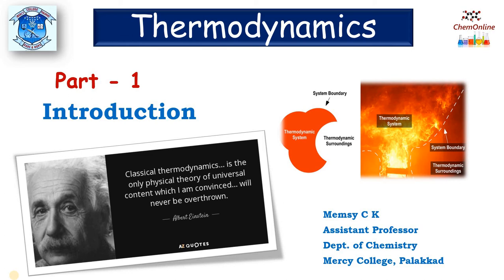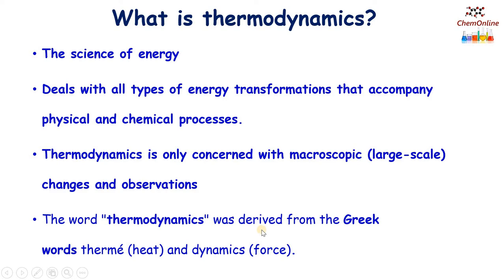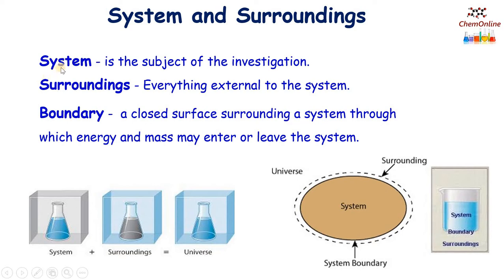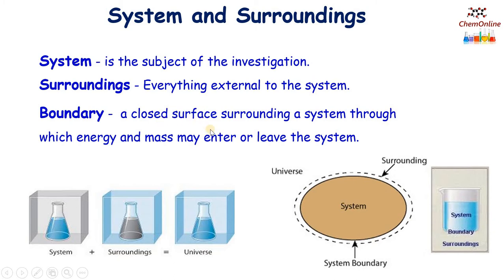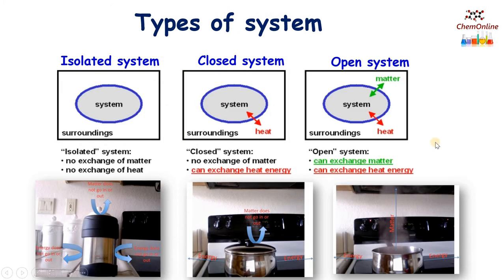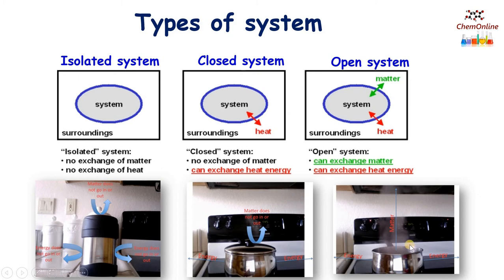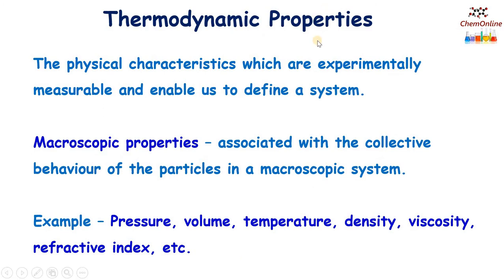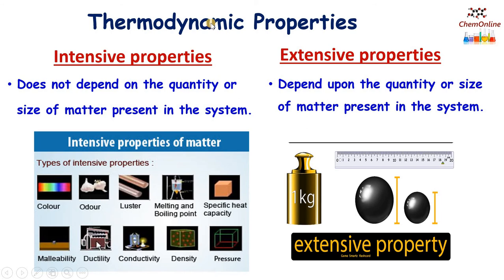Thermodynamics- Part 1 Introduction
An introduction to thermodynamics, explaining basic terms like system, surroundings, different types of systems and thermodynamic properties.